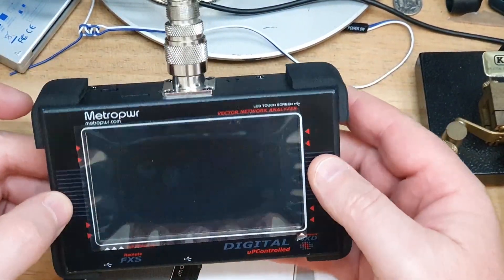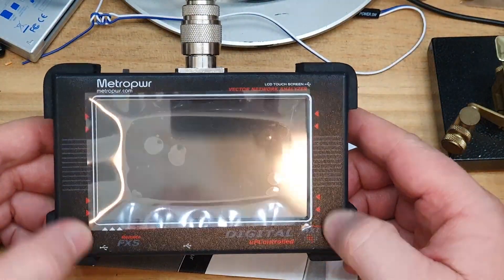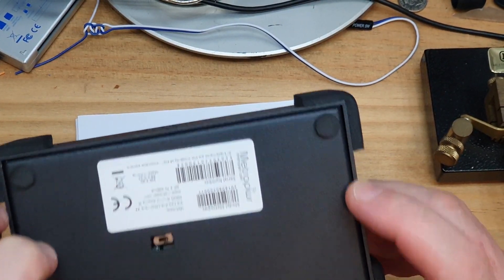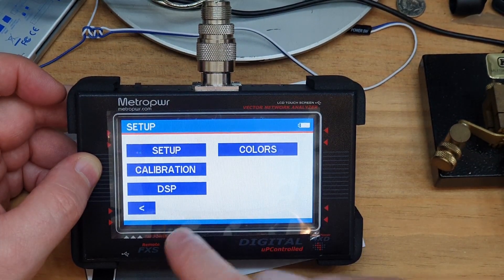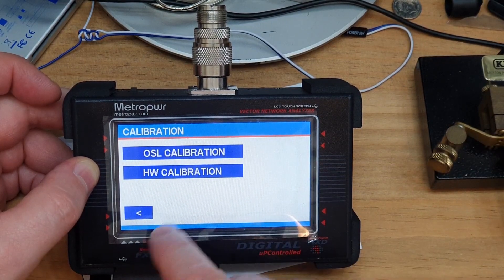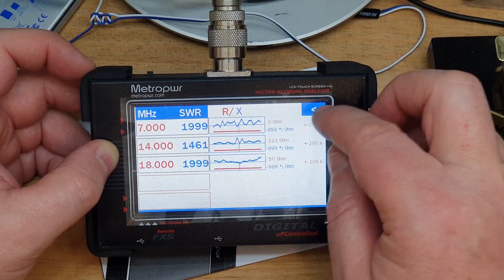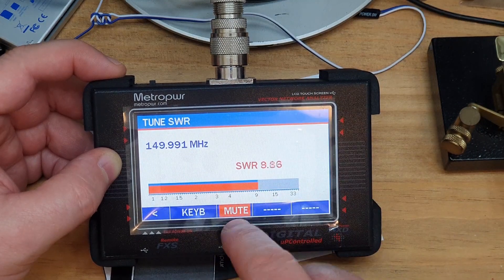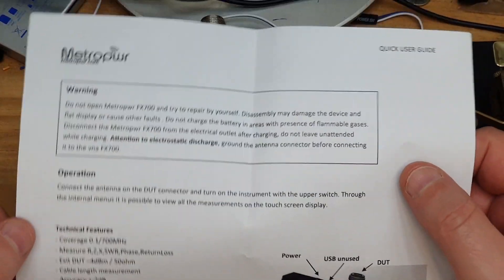MetroPWR FX-700 Antenna analyser, uBix, SDRPlay RSP-DX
MetroPWR FX-700 Antenna analyser, uBix, SDRPlay RSP-DX and a catch up..